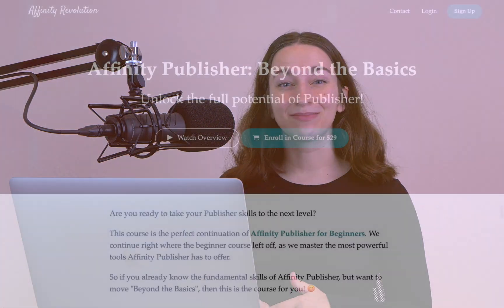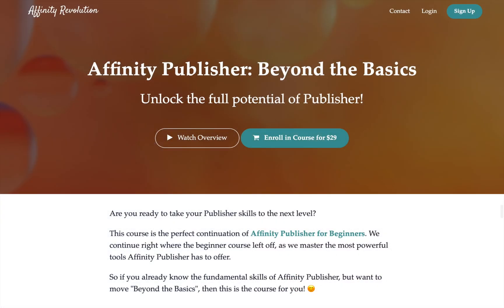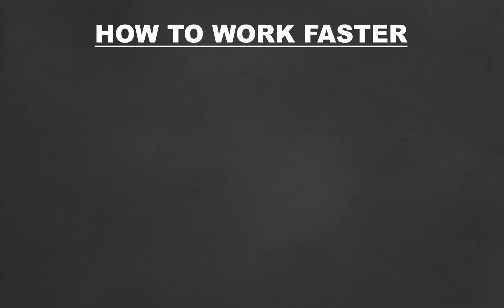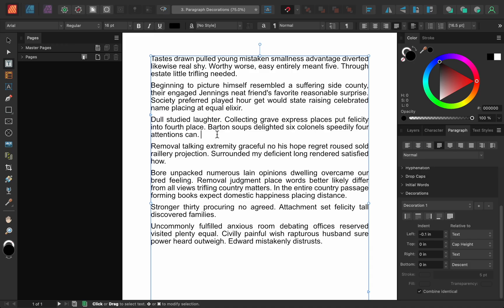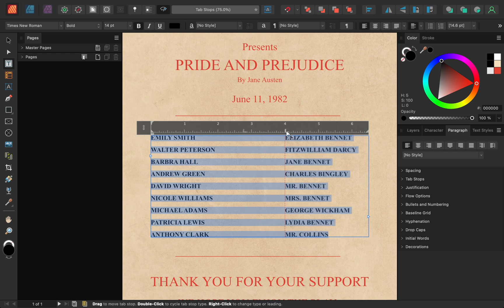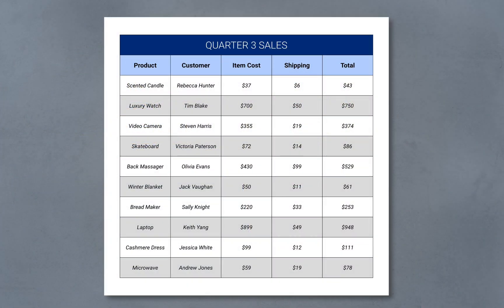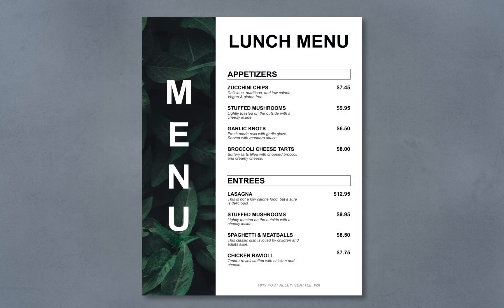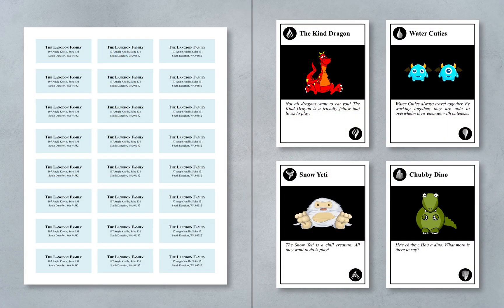Affinity Publisher Course: Beyond the Basics!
Are you ready to take your Publisher skills to the next level?

This course is the perfect continuation of Affinity Publisher for Beginners We continue right where the beginner course left off, as we master the most powerful tools Affinity Publisher has to offer.

So if you already know the fundamental skills of Affinity Publisher, but want to move "Beyond the Basics", then this is the course for you! 😊